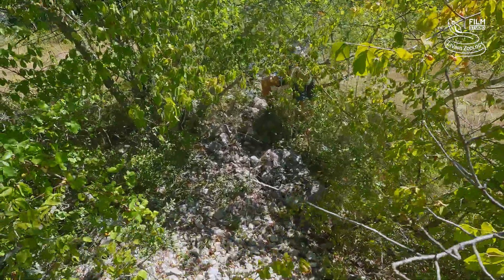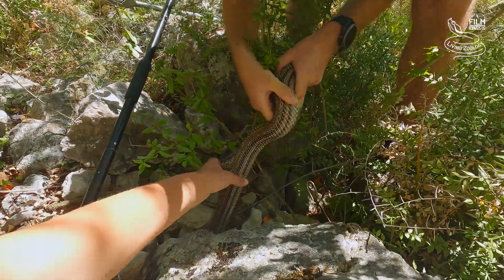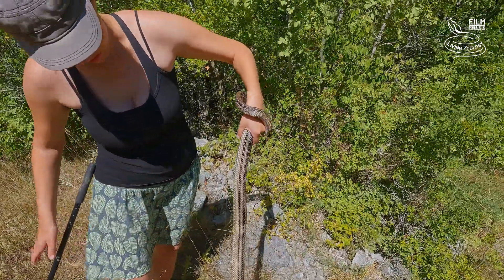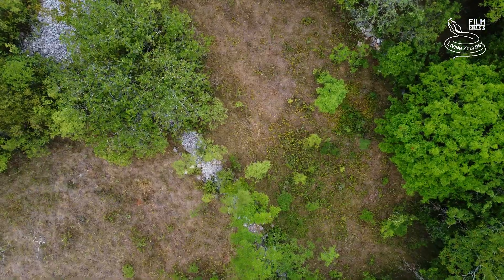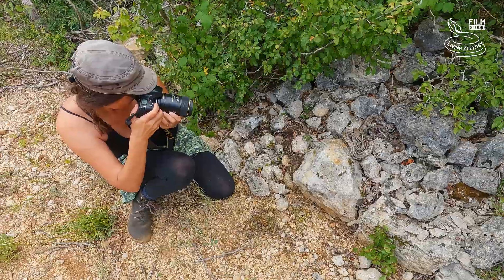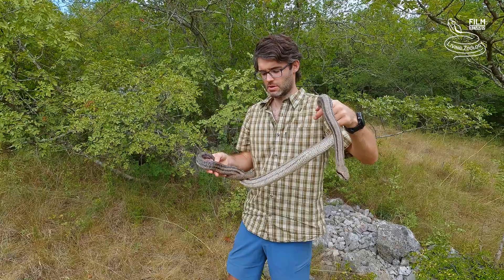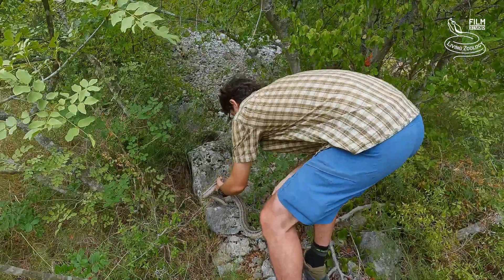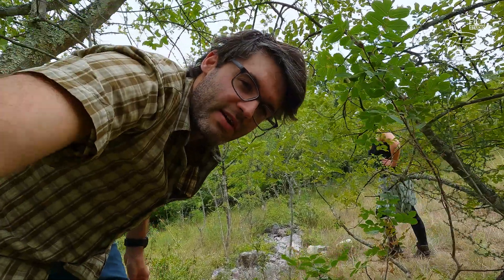Finding a wild Four-lined snake in Croatia!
The Four-lined snake (Elaphe quatuorlineata) is one of the largest snakes of Europe. It is usually a very calm species and it is beautiful! This colubrid snake is not venomous. We recently visited Croatia for a summer holiday, but could not resisted to look for snakes a bit! In this video you will see how we caught the snake and filmed and photographed it in its habitat. This Four-lined snake was old and missing its tail!